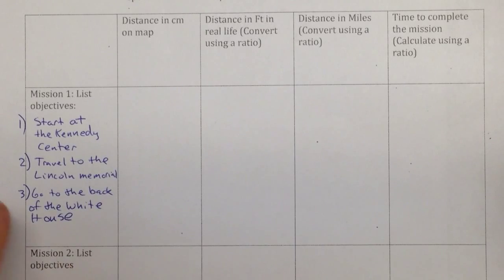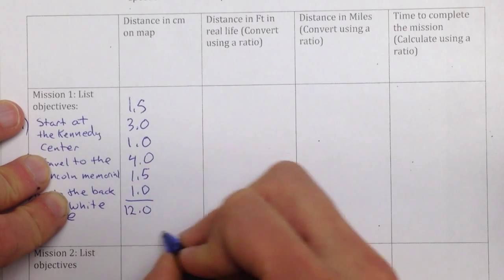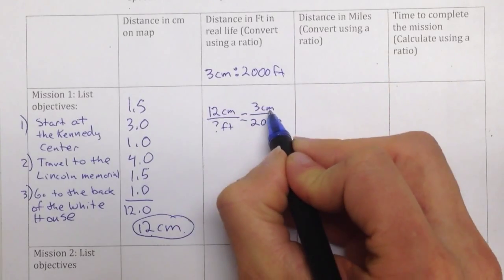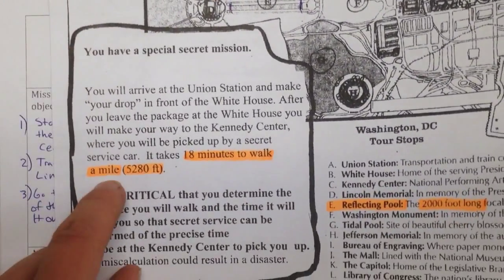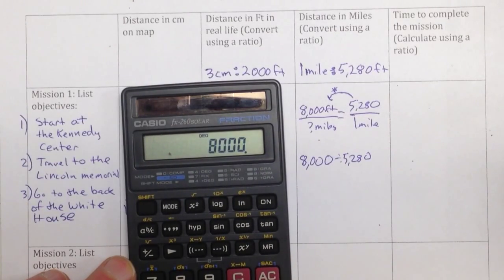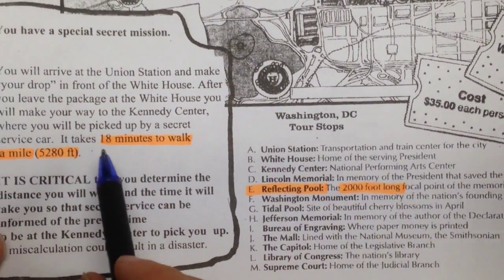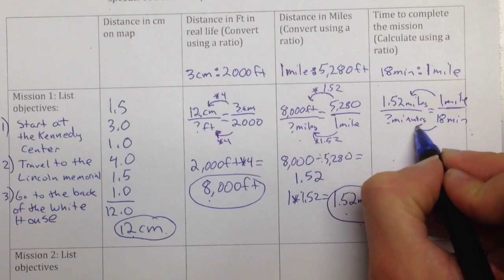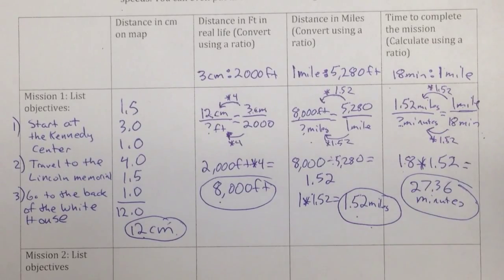Secret mission - creating a mission and converting units wi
Keep in mind, once you have set up the ratio, you can solve it using any method.  In the video I find the missing numbers in the ratio by multiplying and repeat that, but you could also cross multiply.